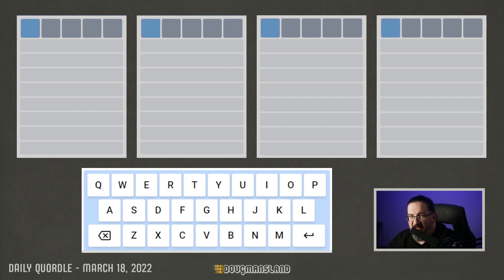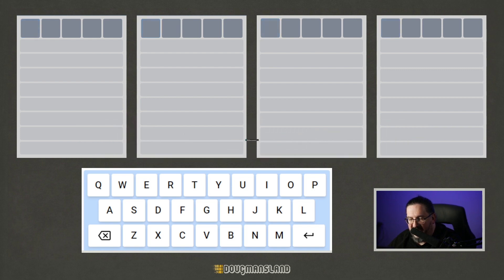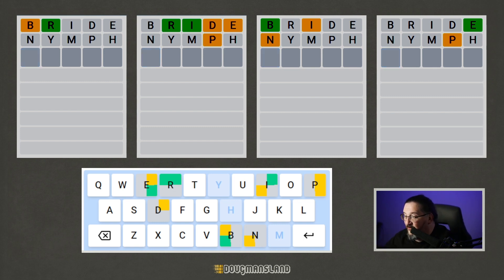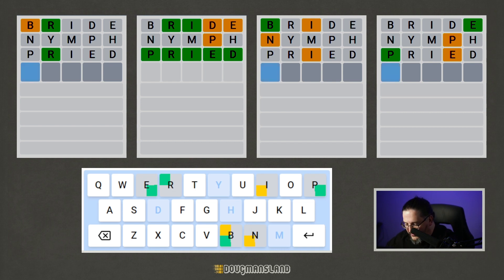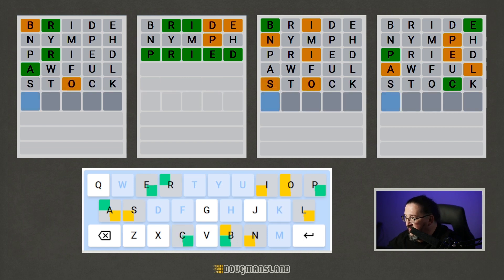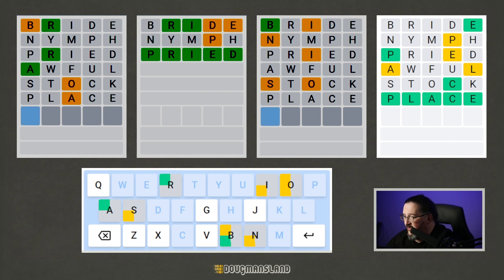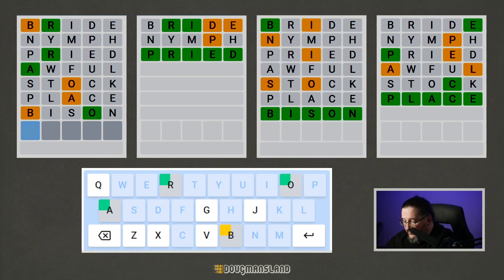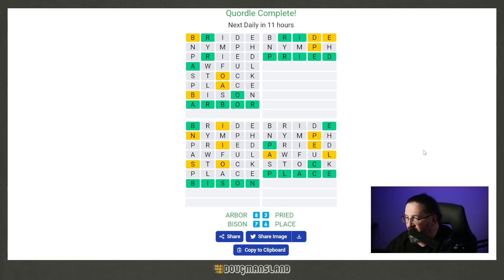Doug plays today's Quordle 03/18/2022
It's March 18, 2022 and Doug is playing today's daily Quordle!

I can also be found on Twitch!

For some reason, I also make Tik Tok videos!